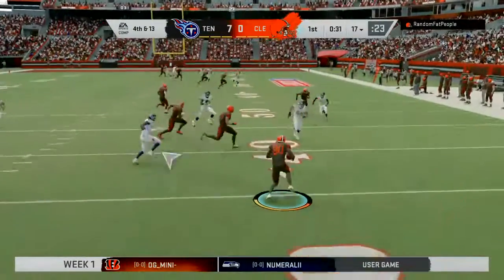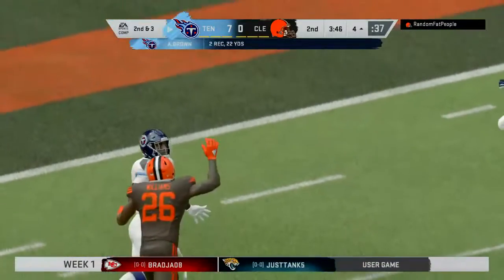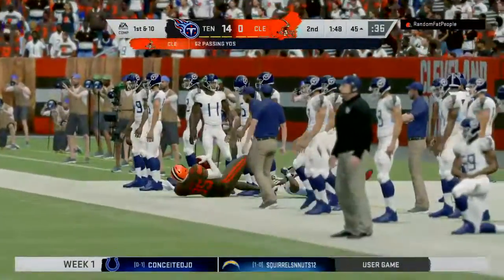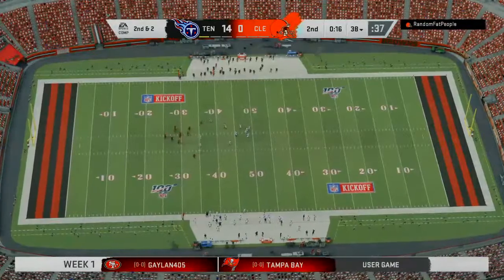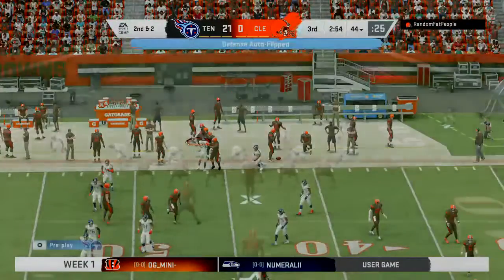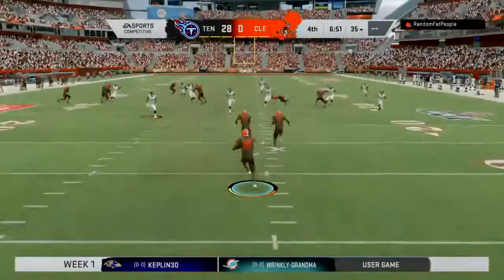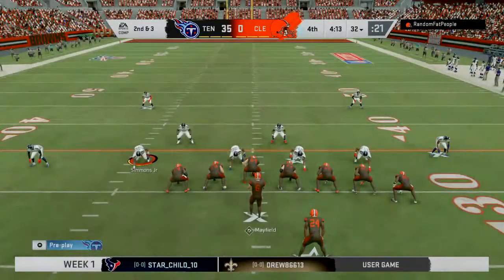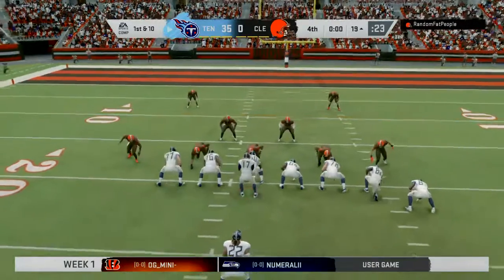WillyNelson75's Live CFM Broadcast